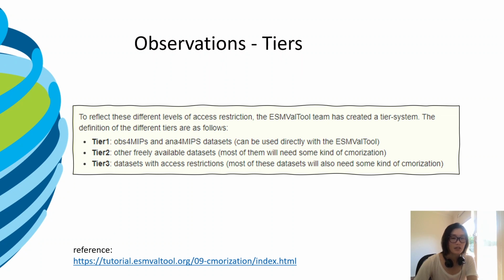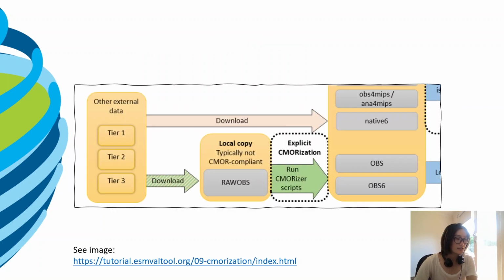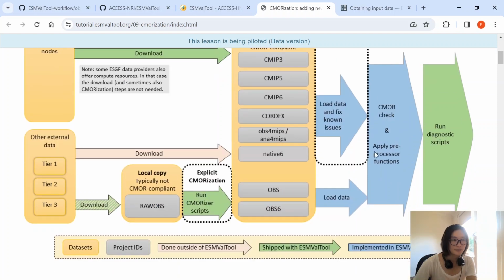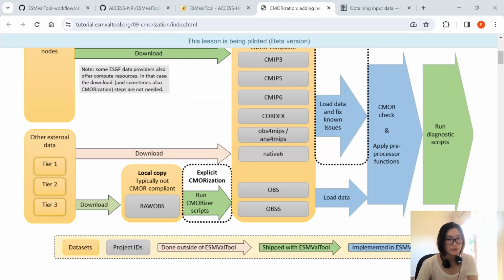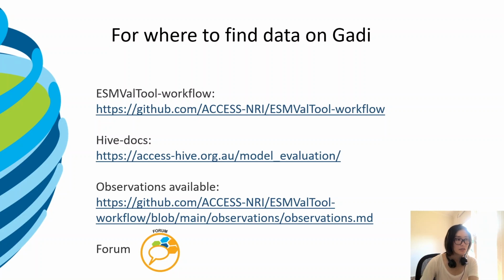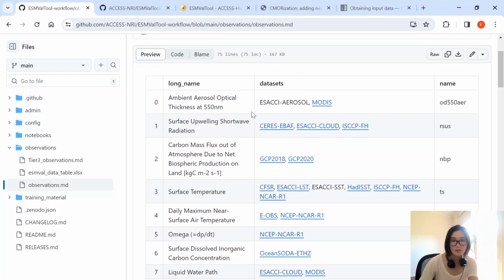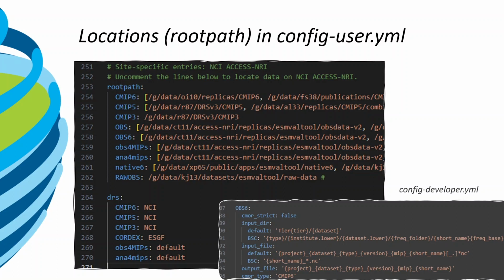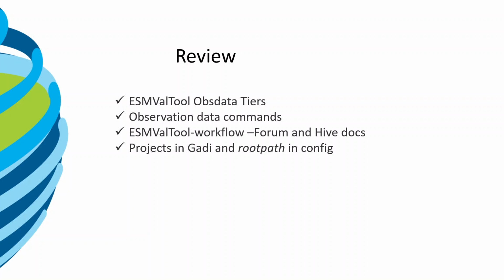ESMValTool: Data Management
ACCESS-NRI Training Series
Title: ESMValTool: Data Management
Presenter: Felicity Chun